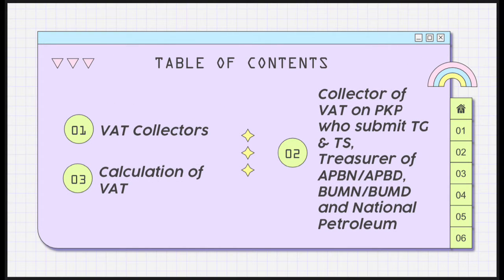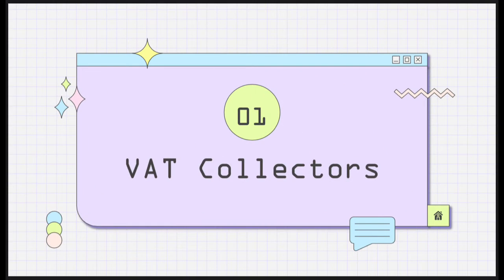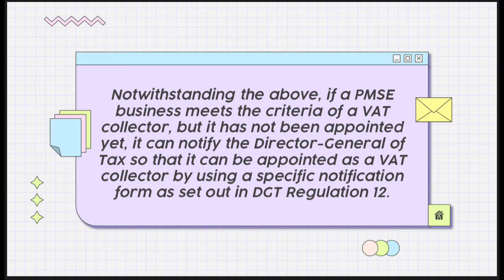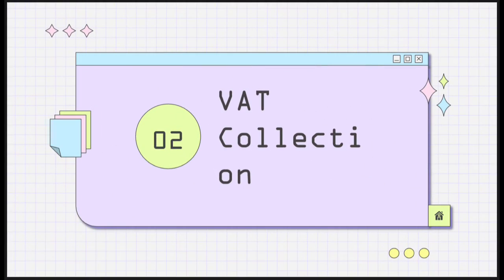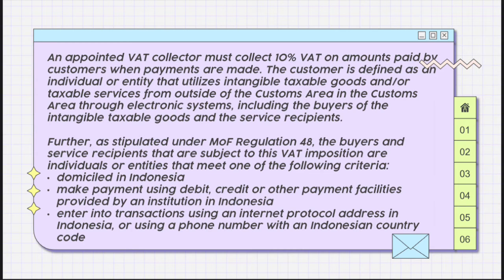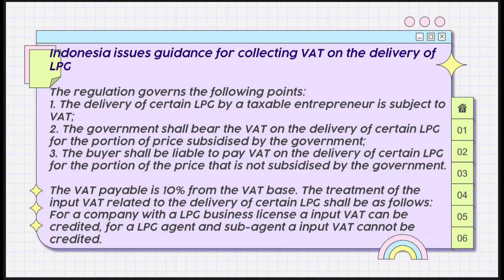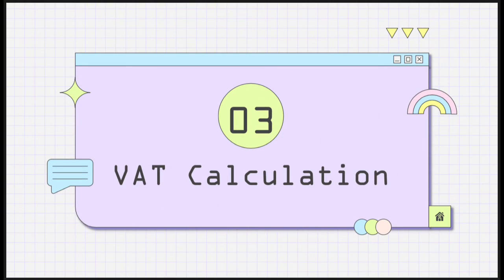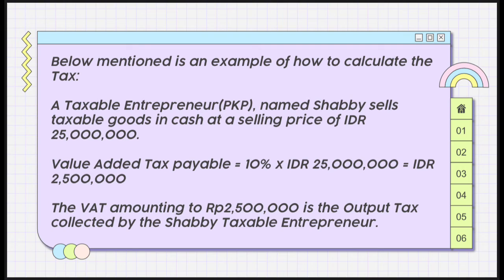The VAT Collectors